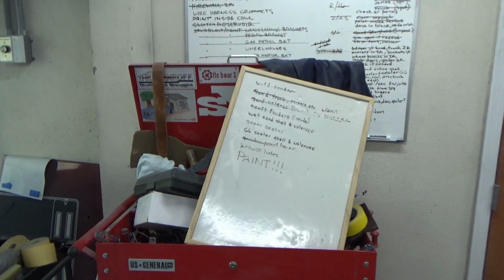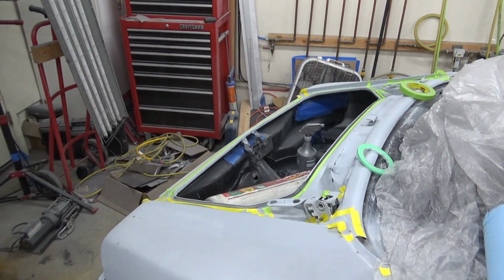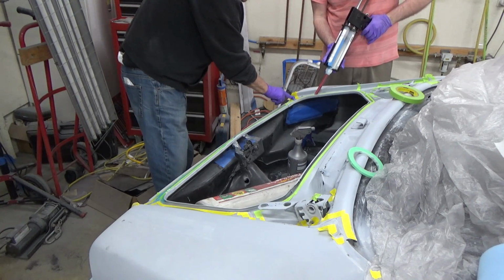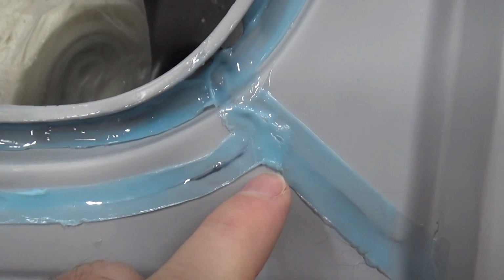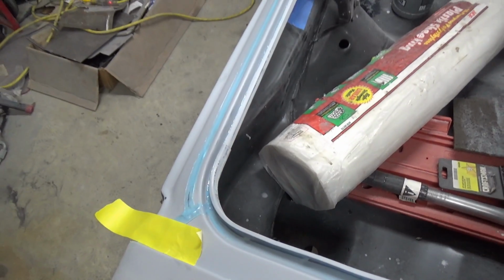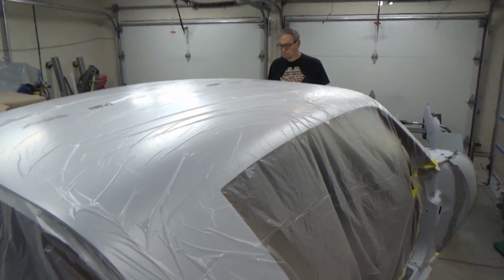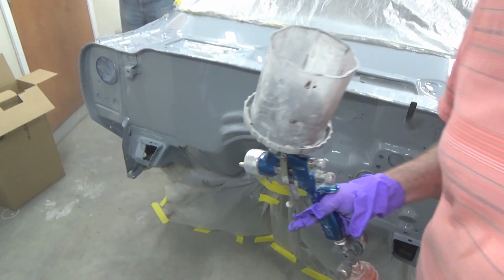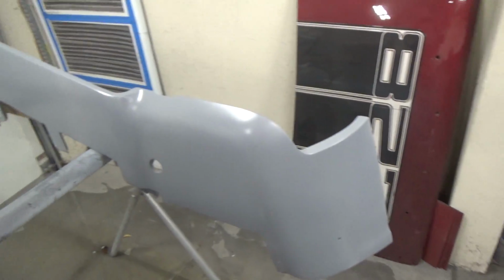1977 Camaro Z28 Part 213: Seam sealer and PPG ECS G6 sealer.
Out of order upload to allow you to get to the color first!